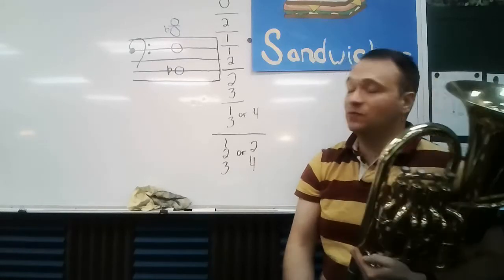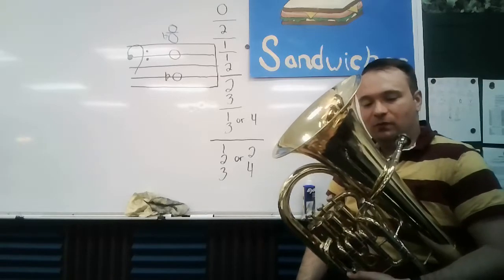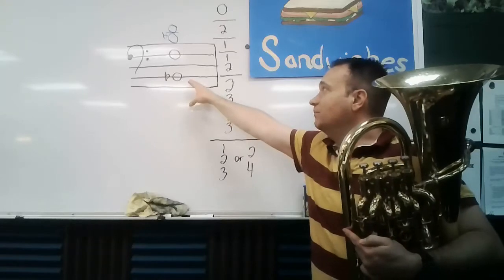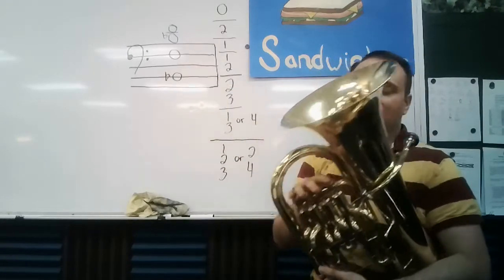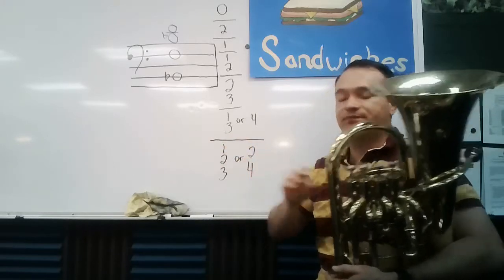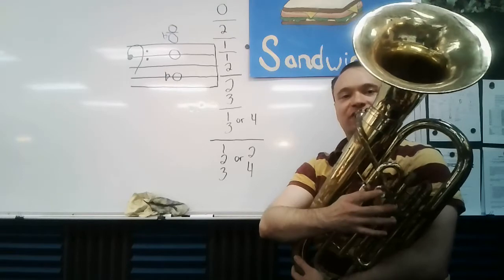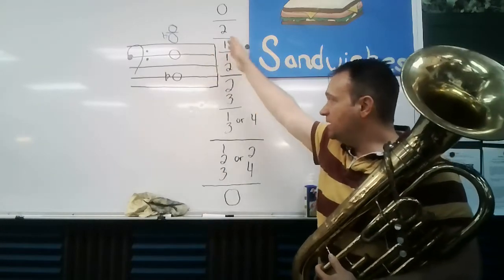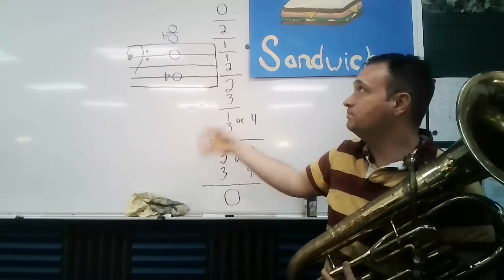Lesson #2 for Euphonium/Baritone: Valve Combinations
In today's lesson we are going to learn the Valve Combinations on your instrument, or in other words how to put your fingers down to change the sound.